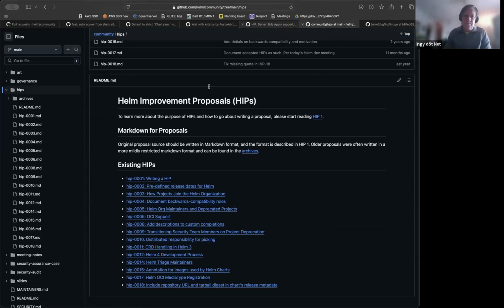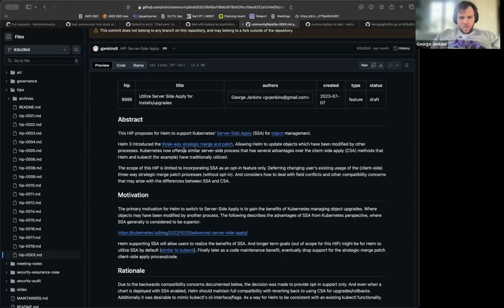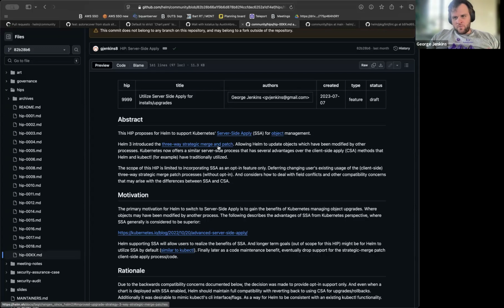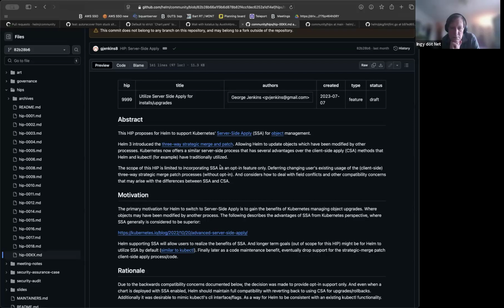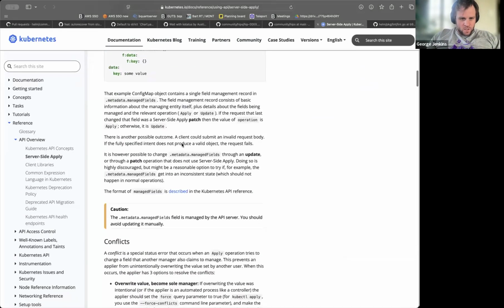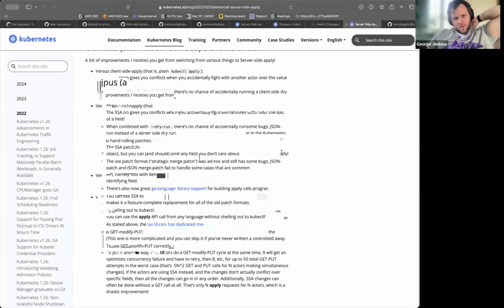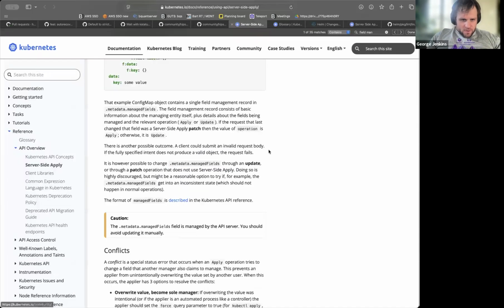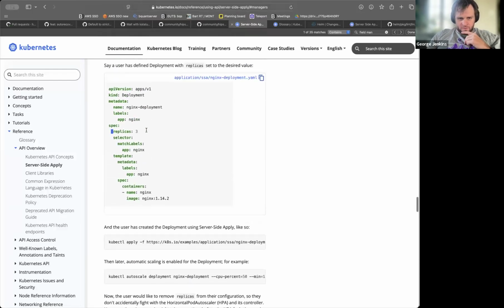Helm Developer Call 20241220 - Helm 4 discussions Pt. 1